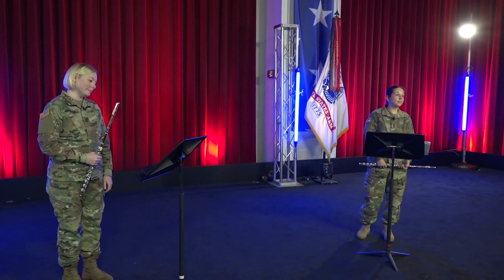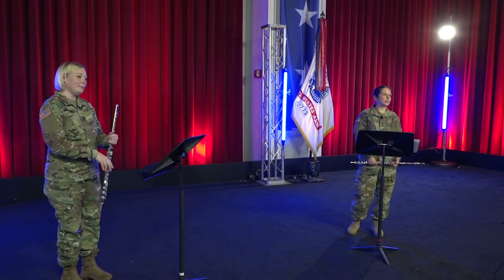3 GENIUS Tips to Duet Mastery! (w/FREE sheet music!!)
Moving on to more challenging material can be quite the ordeal,  but with the EXPERT tips provided by Master Sgt. Katyoon Hodjati and Sgt. 1st Class Pam Daniels, you'll be well on your way to mastering new material!

The United States Army Field Band
4214 Field Band Drive
STE 5330
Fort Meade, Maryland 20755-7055